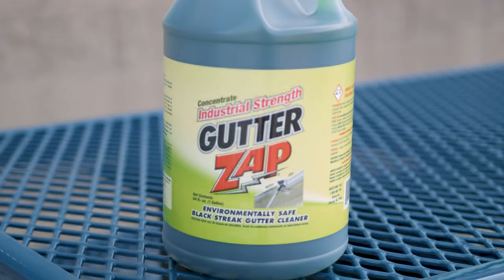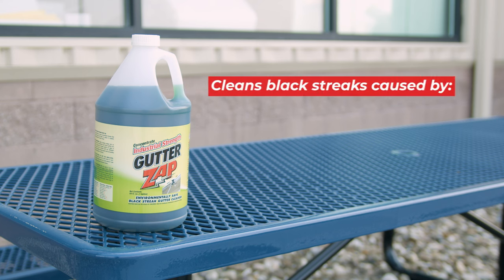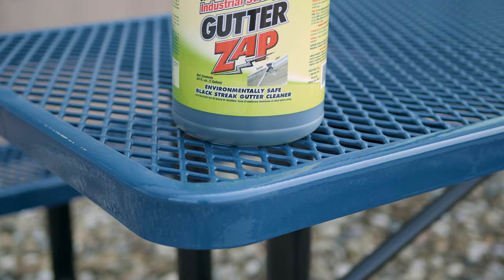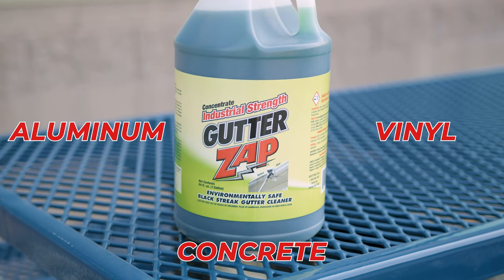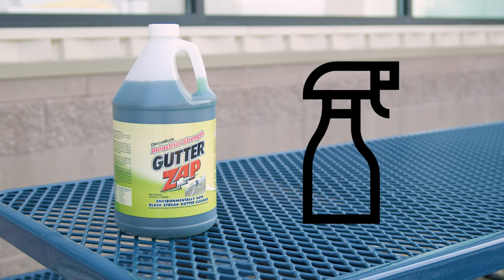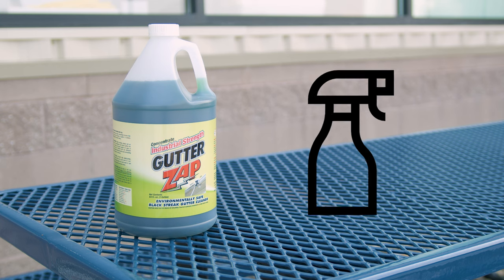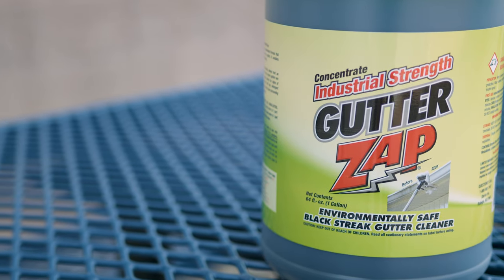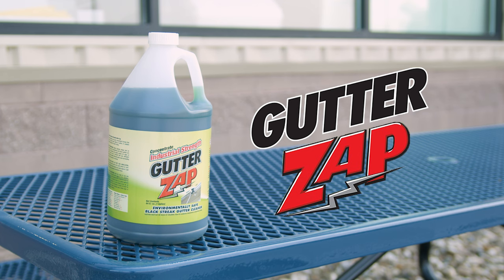Our Secret Weapon for Gutter Stains: Gutter Zap!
Clients want spotless gutters, right? Here's how we make it happen with Xterior Gutter Zap – it's our little secret to getting the job done quick!

Mr. LongArm Bi-Level Flow-Thru Brush